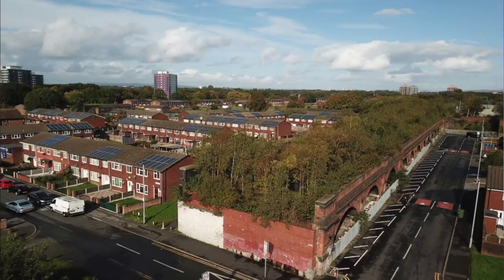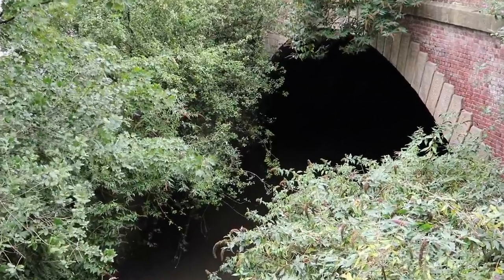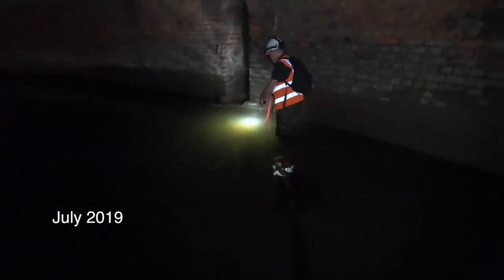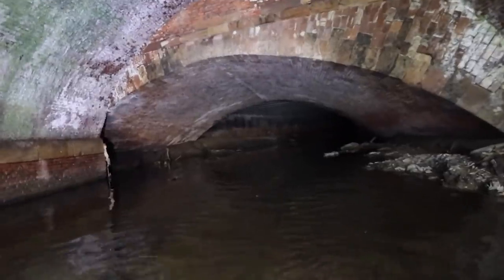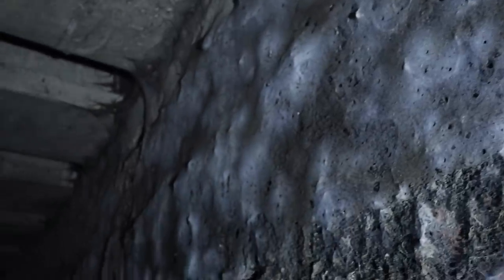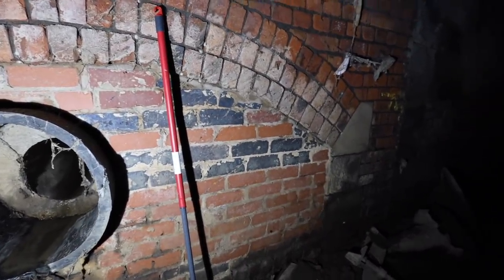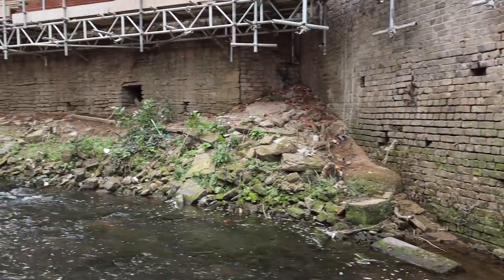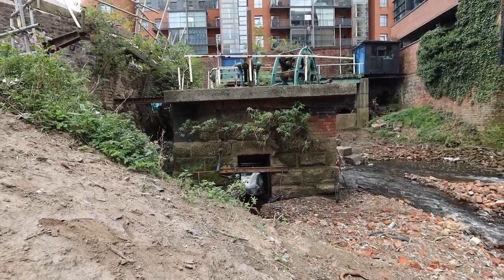Rivers in the dark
In this video we go back into the River Medlock in Manchester. Investigating Rivers in the dark. On this underground river urbex mission. This time we go looking for the River Tib outlet. Hidden away underground Manchester is a little archway in an Edwardian Victorian river culvert. Where the River Tib finally meets the River Medlock. The river Tib flows secretly underneath Manchester City centre. It is an underground river seldom seen.  We also go to look at the river syphon or underground tunnel that carries the River Medlock underneath Castlefield at Knott Mill.  The Victorians certainly had a unique way of dealing with rivers. They basically culverted them and banished them underground. We see some hidden city centre victorian architecture in the form of old bridges that are hidden from view.